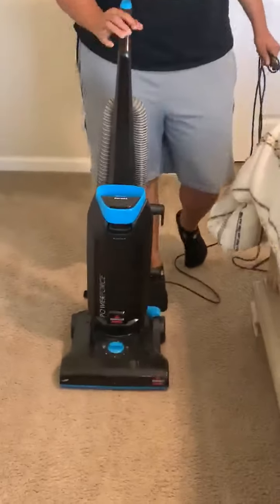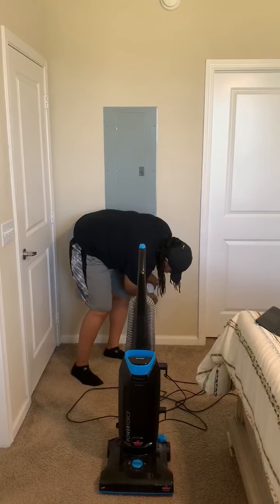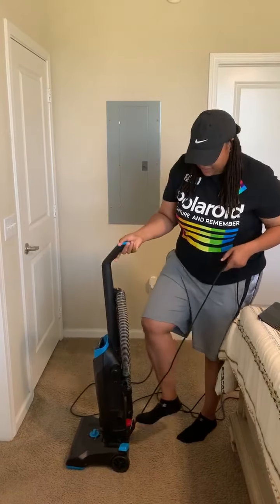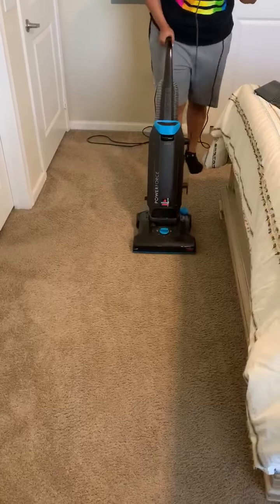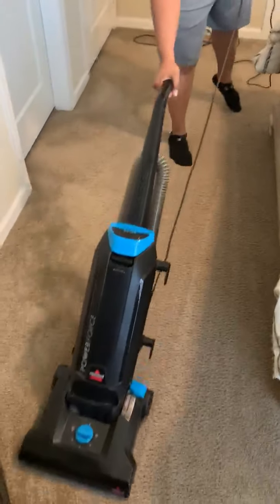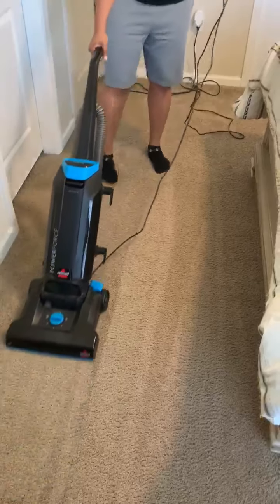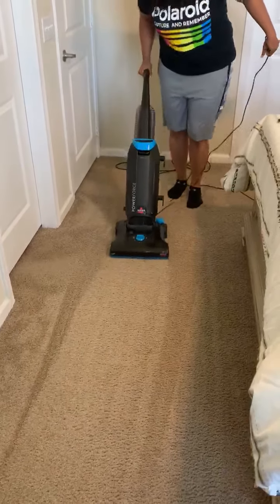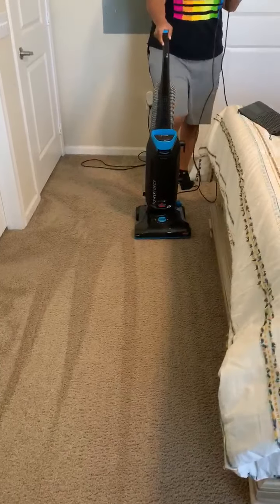How to Vacuum with Ms. Monique